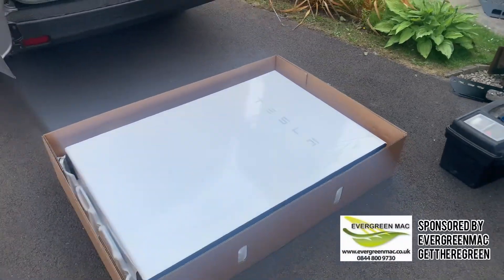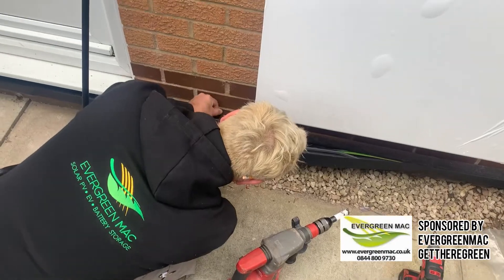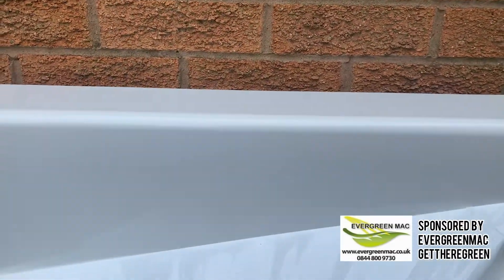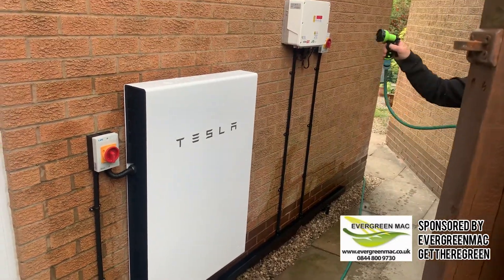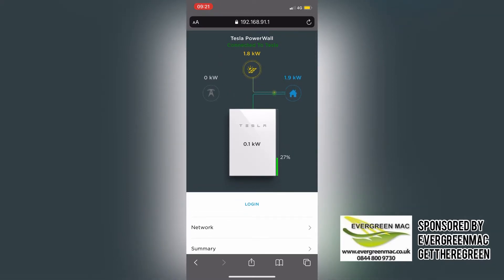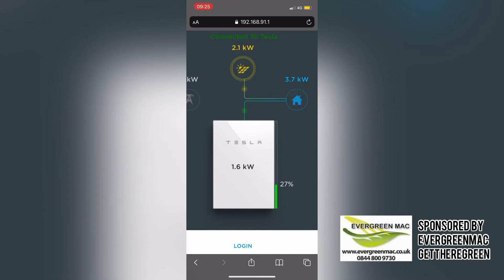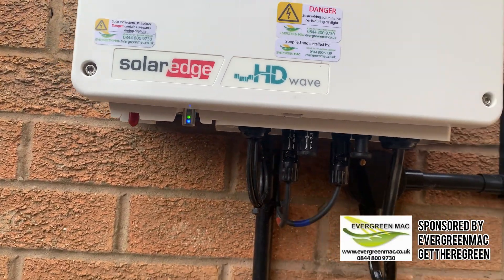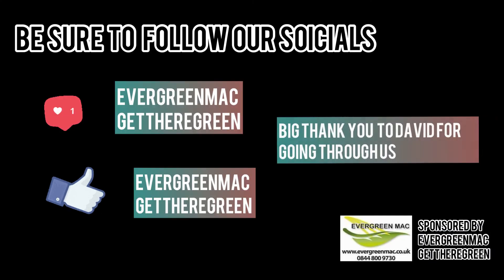INSTALLATION OF THE TESLA POWERWALL... MUST WATCH!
Hi guys,

Welcome to this weeks video! Today we are talking about Tesla powerwalls and will be showing you the installation and what's involved.

RECIEVE £50 WHEN USED